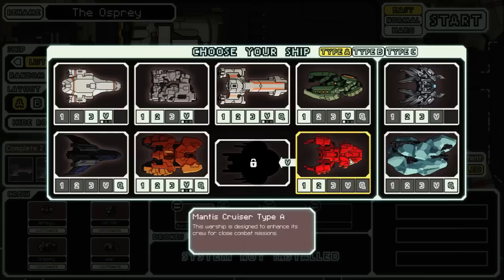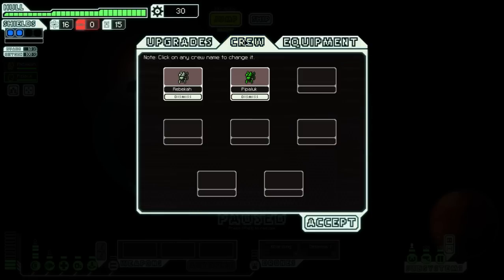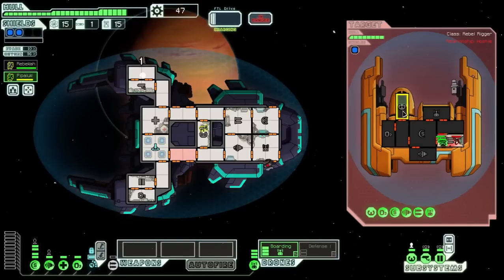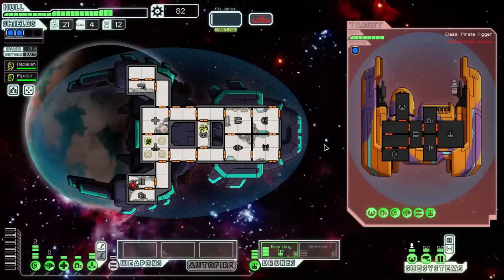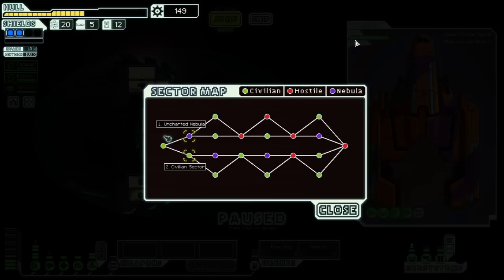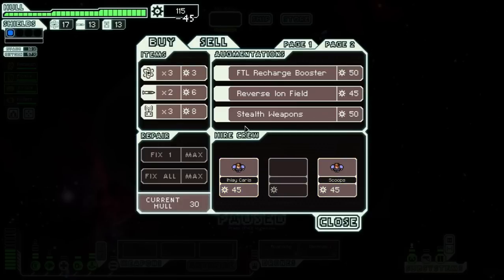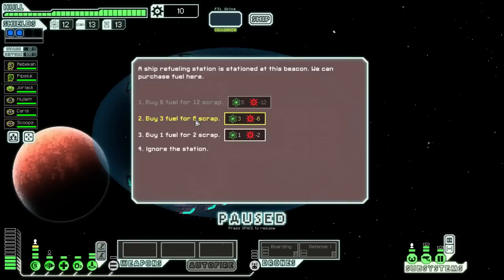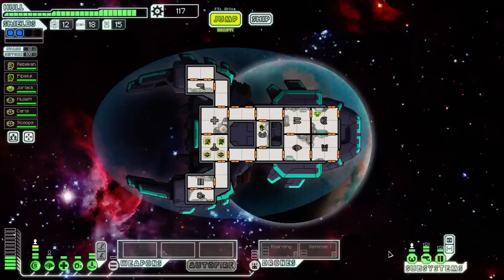Let's Play: FTL: Faster Than Light Part 1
Dominator brings you one of his favourite games, FTL: Faster Than Light!